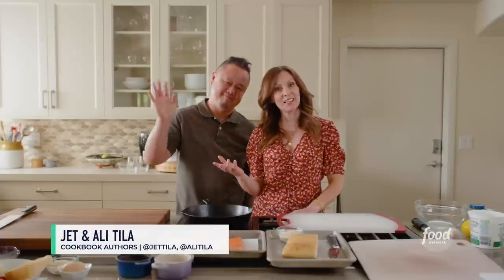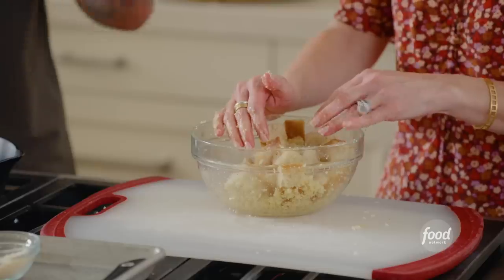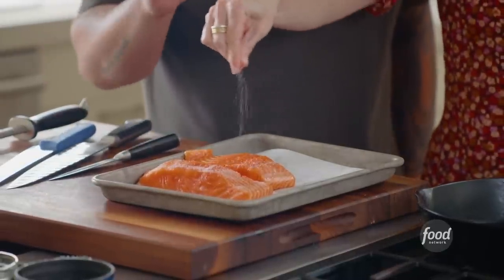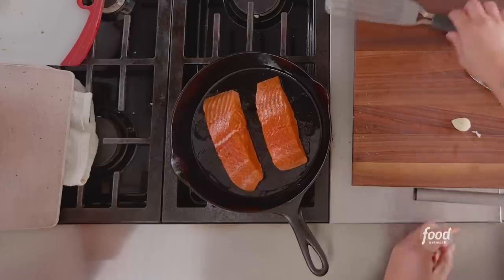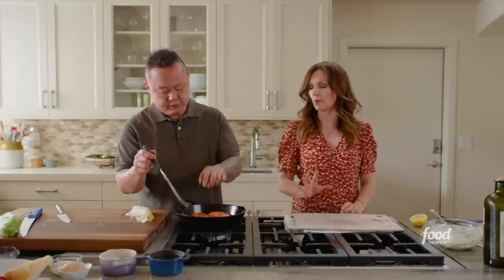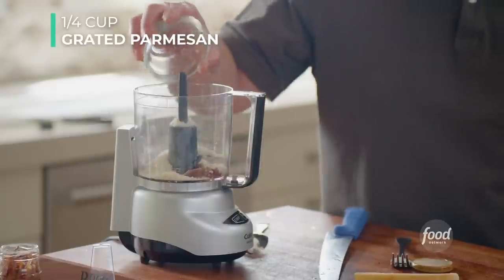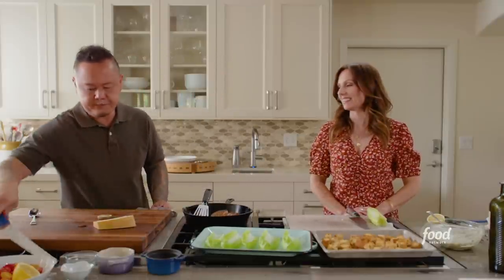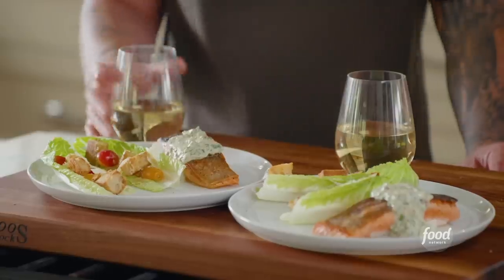Ali and Jet Tila's Crispy Skin Salmon and Caesar Salad Bites | Food Network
Cook along with Jet and Ali Tila as they share their technique for getting restaurant-level crispy skin on salmon. They also make a spiced yogurt sauce and Caesar salad bites to round out the perfect date night meal!

Ali and Jet Tila's Crispy Skin Salmon | In the Kitchen with Jet Tila | Food Network